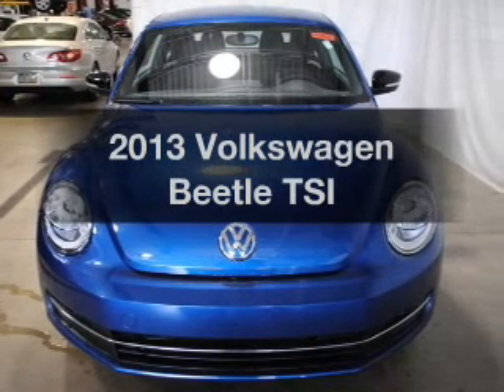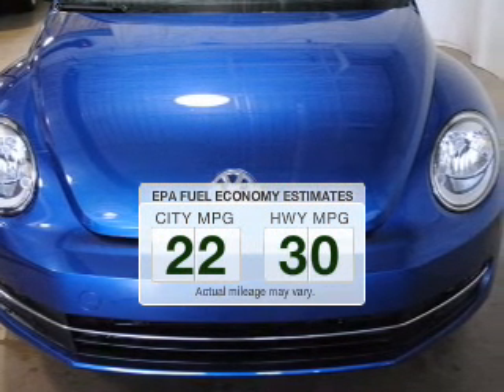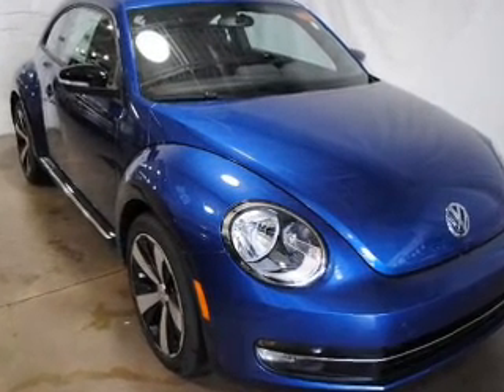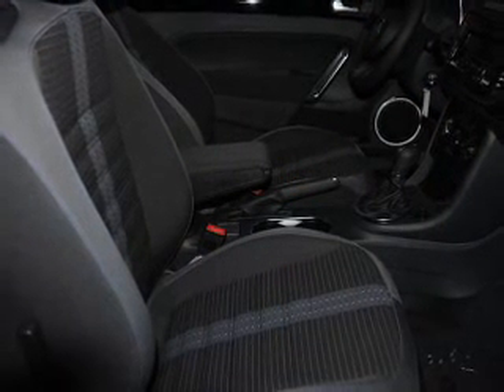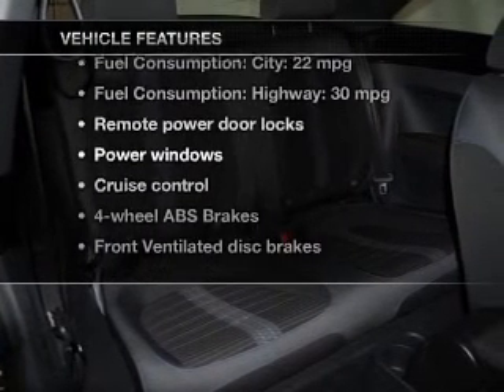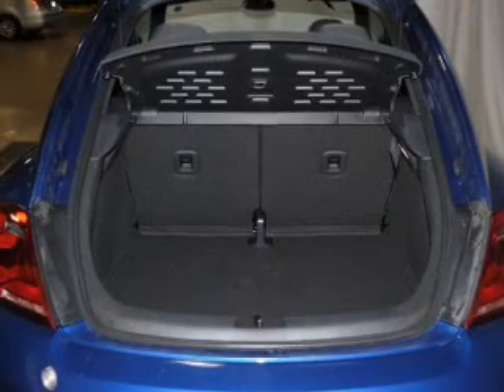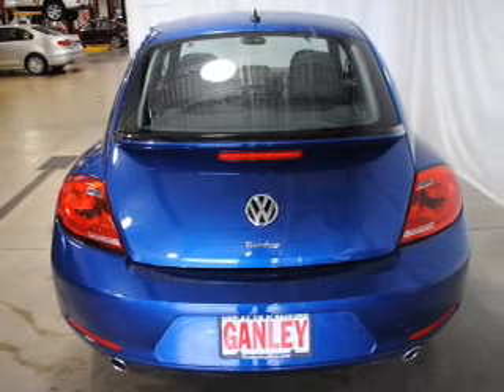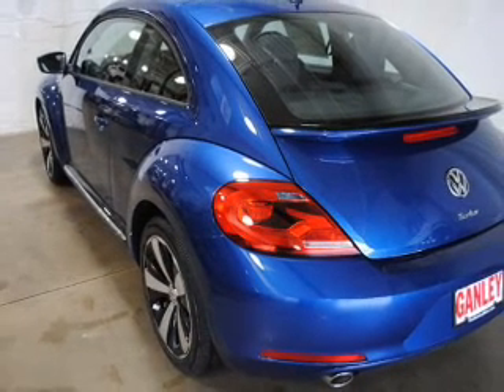2013 Volkswagen Beetle - Bedford OH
Year: 2013
Make: Volkswagen
Model: Beetle
Trim: TSI
Engine: 2.0 liter inline 4 cylinder 16 valve
Transmission: 6-Speed Automatic with Auto-Shift
Color: Blue
Mileage: 3
Address:
250 Broadway